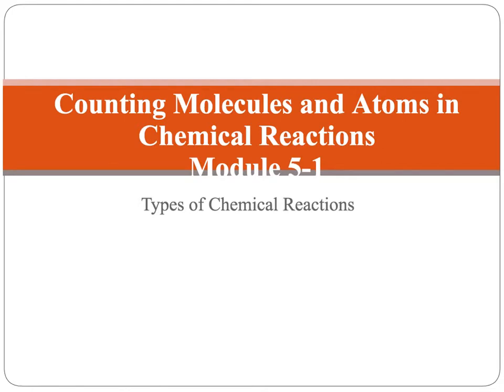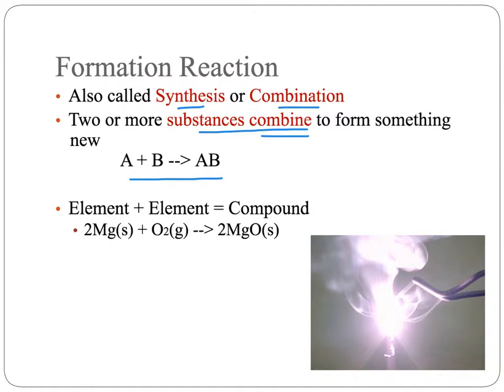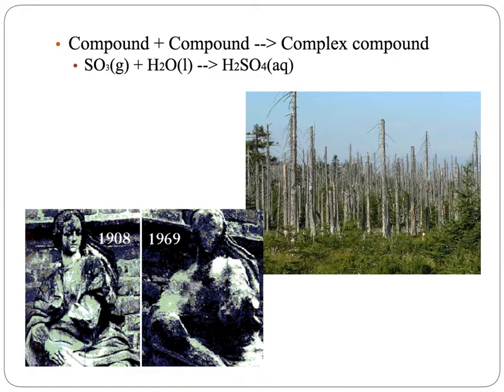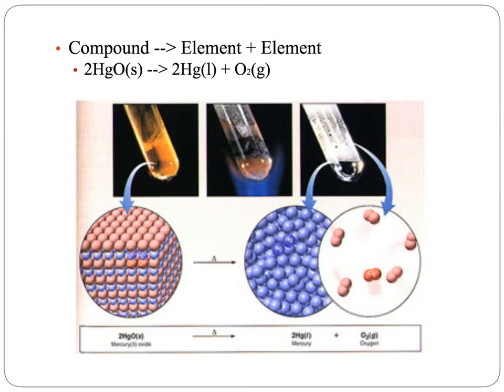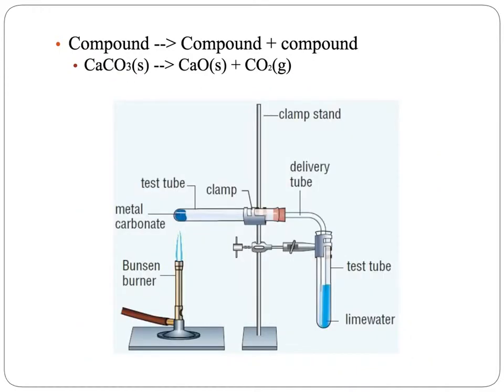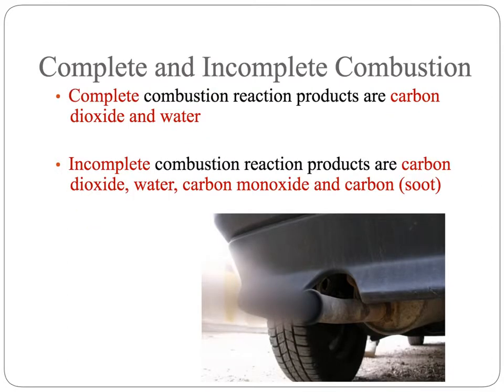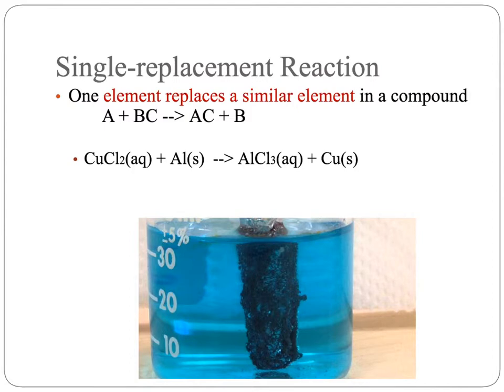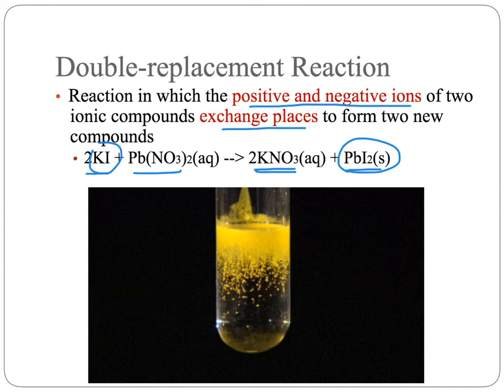Counting Molecules and Atoms Module 5-1